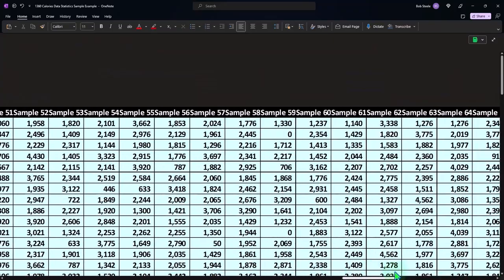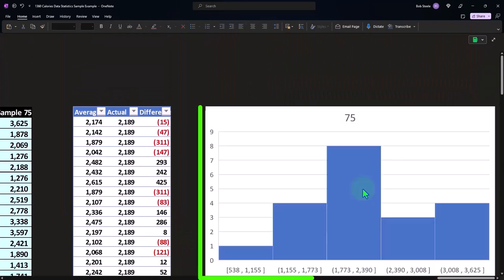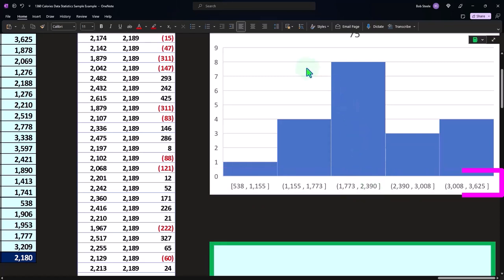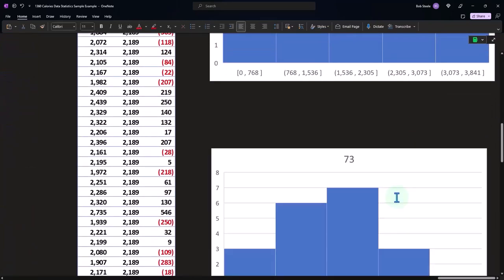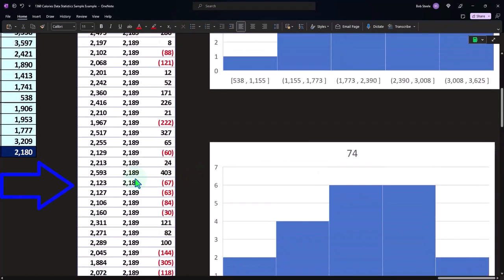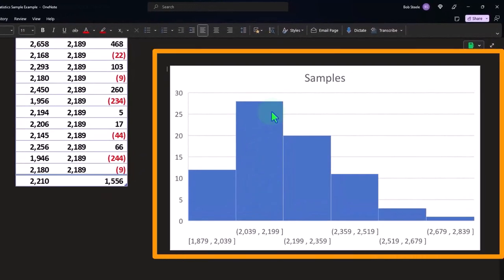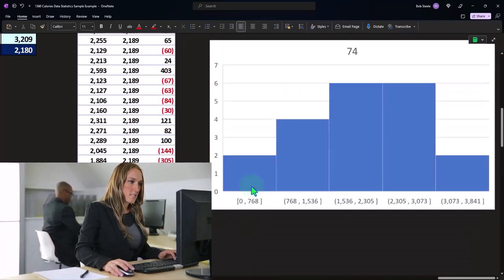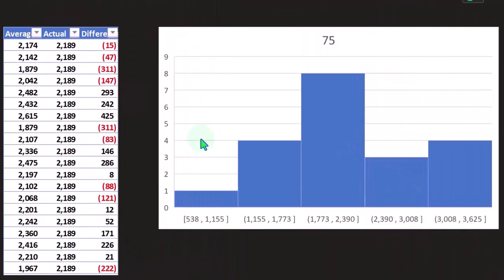Calories Data Statistics Sample Example Part 3 Statistics & Excel